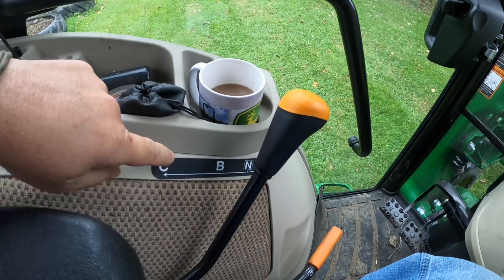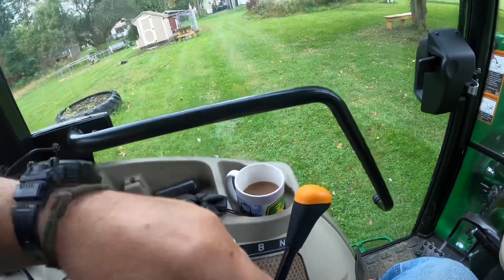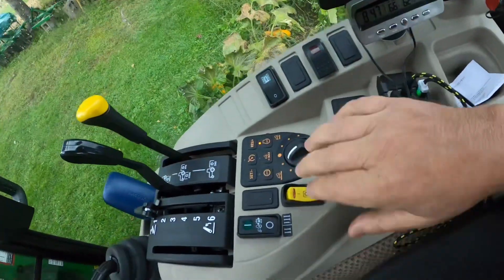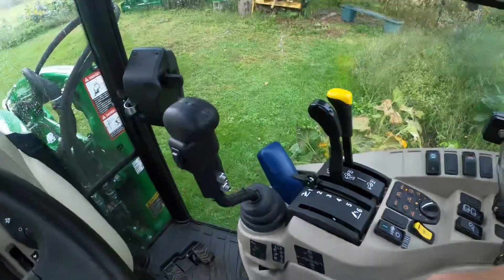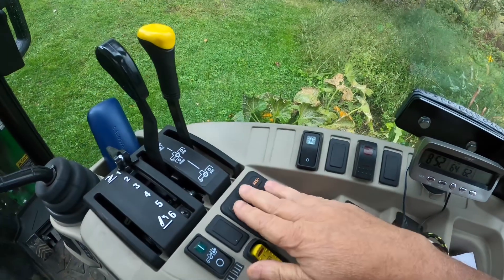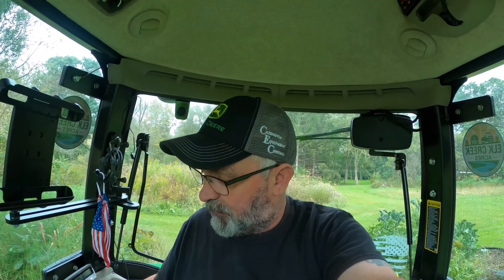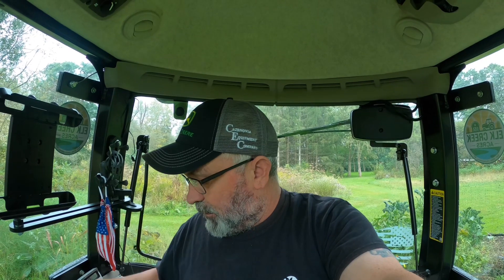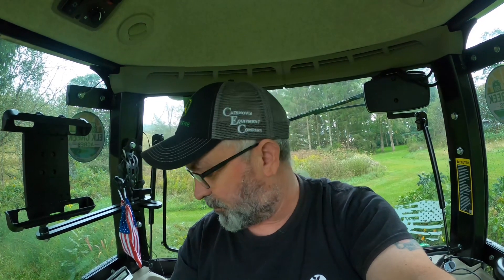Explaining the John Deere eHydro and problem/fix on my tractor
I promised I'd explain the eHydro transmission once I had some time with it. Well, here it is. A very basic user explanation of it's features and how they work.